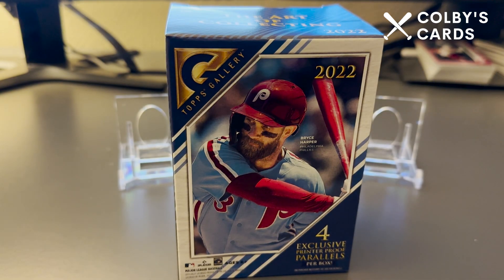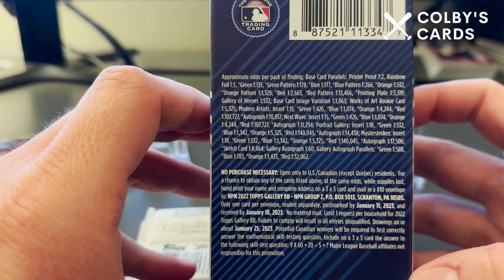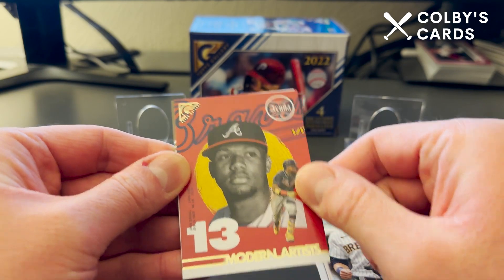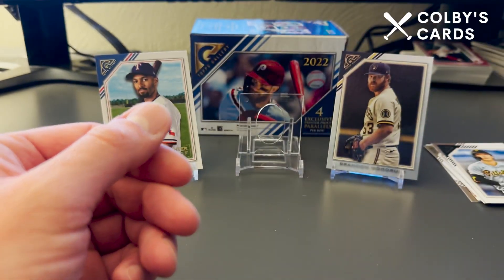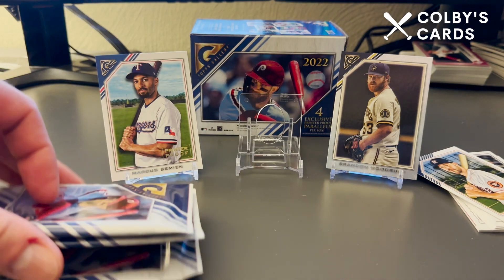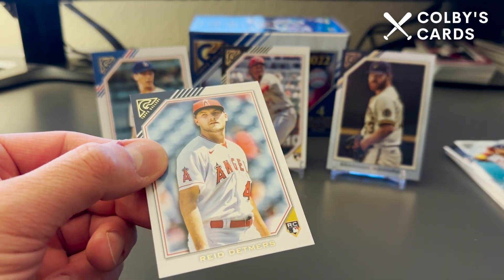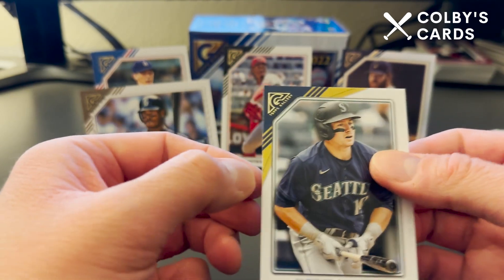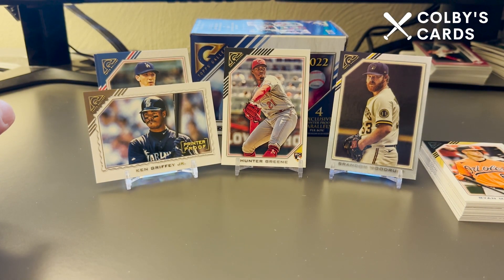Fun Rip! 2022 Topps Gallery Blaster!